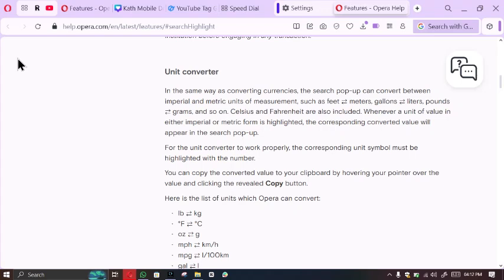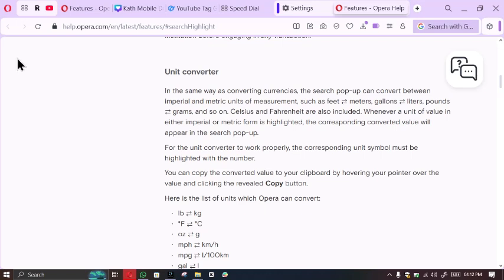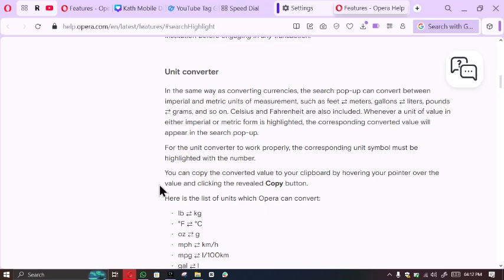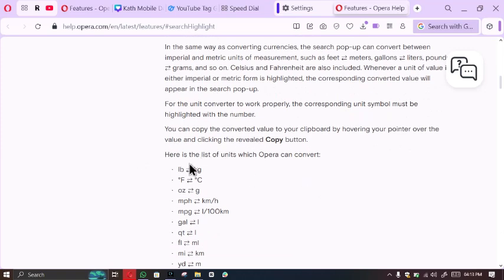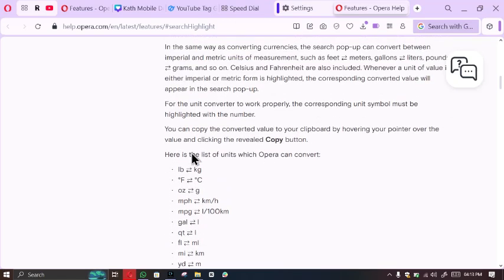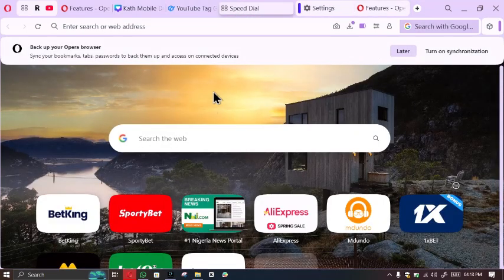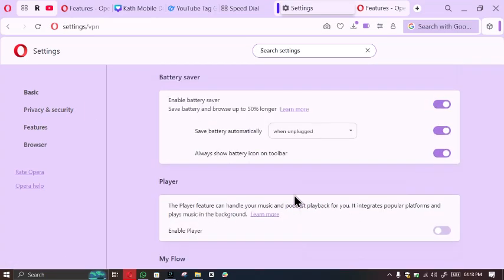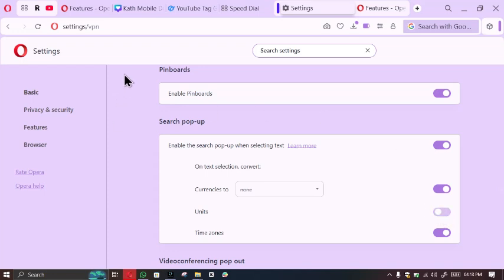OPERA GX SEARCH POP UP UNIT CONVERTER - HOW TO USE?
In This Video, you will learn about OPERA GX SEARCH POP UP UNIT CONVERTER - HOW TO USE?